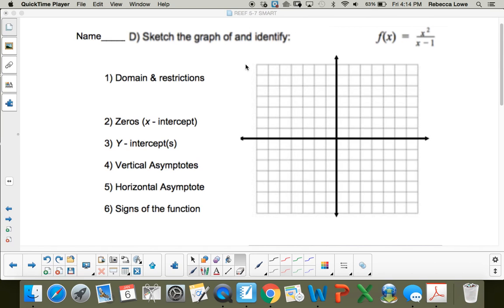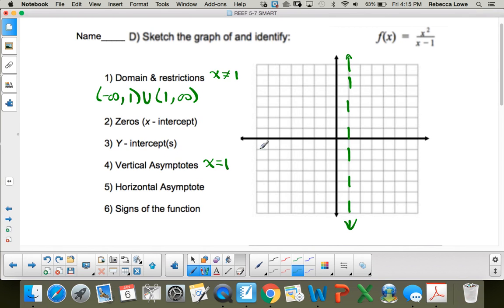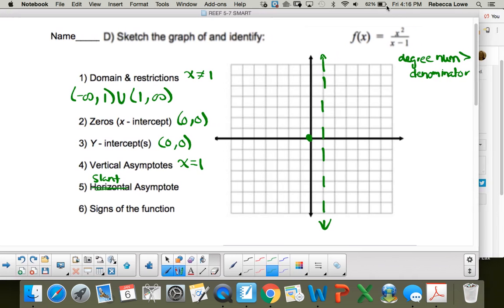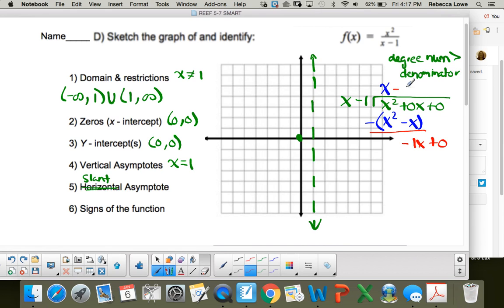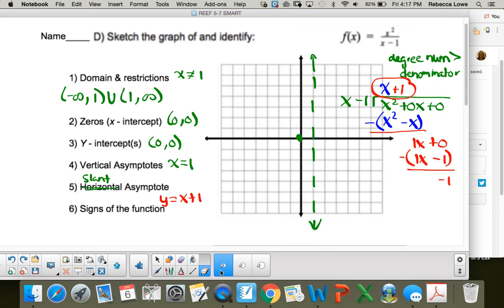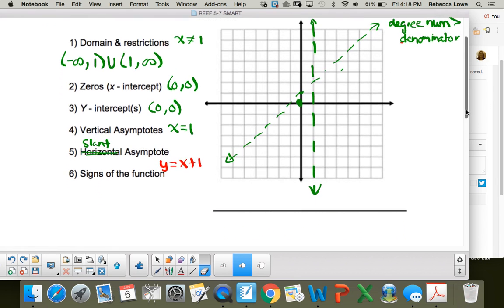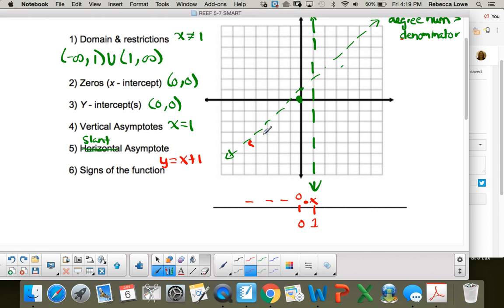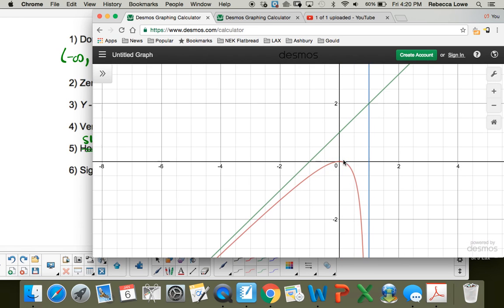REEF5 Video4 ExD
Exploring Graphs of Rational Functions